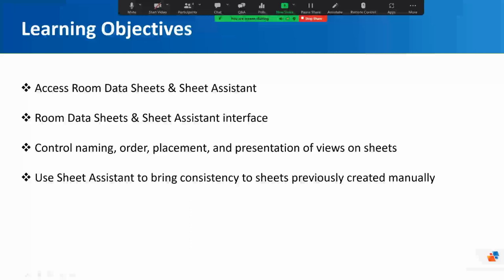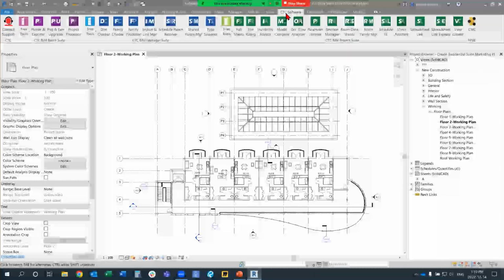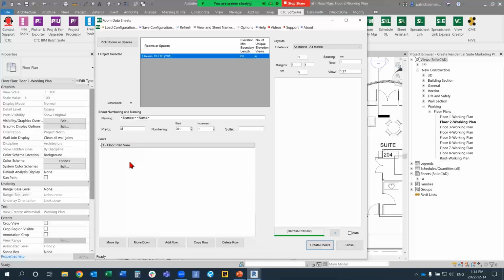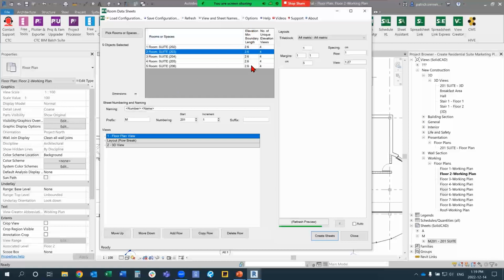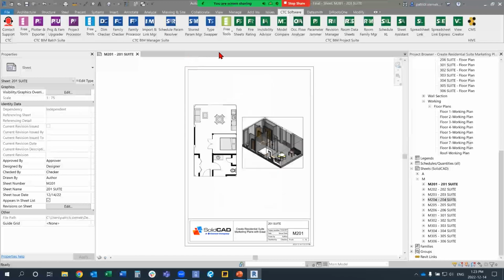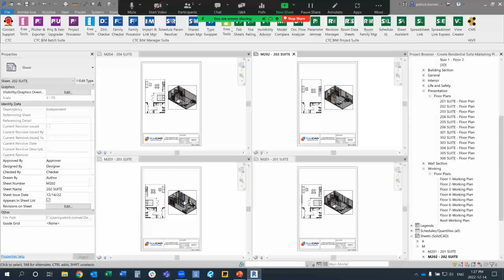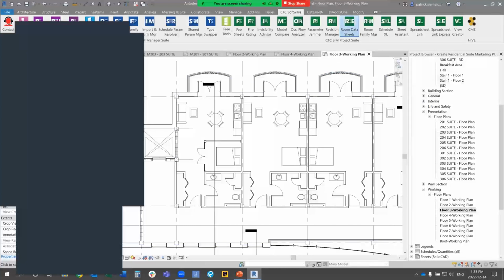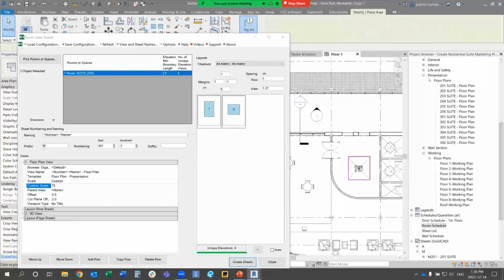CTC Webinar: Create Residential Suite Marketing Plans with Ease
On December 14 SolidCAD's Patrick Siemek - Technical Consultant AEC - hosted this CTC Webinar that focused on creating residential suite marketing plans and how they can be a tedious and time-consuming process. See how you can use CTC’s Room Data Sheets and Sheet Assistant tools to streamline creating multiple suite marketing plans.

Learning Objectives
- Access Room Data Sheets & Sheet Assistant
- Room Data Sheets & Sheet Assistant interface
- Control naming, order, placement, and presentation of views on sheets
- Use Sheet Assistant to bring consistency to sheets previously created manually